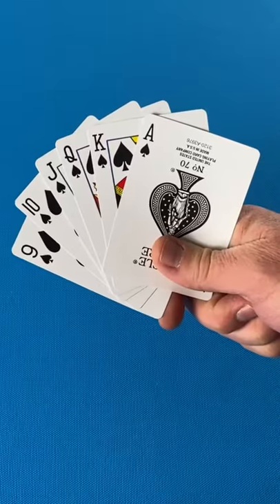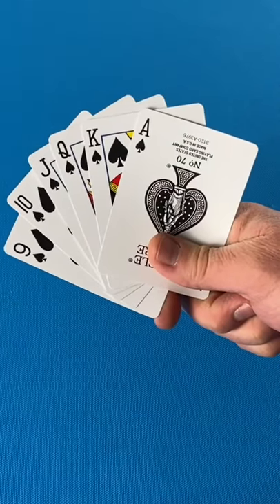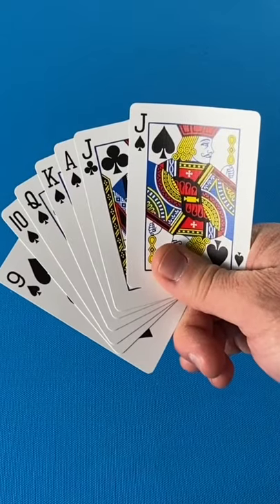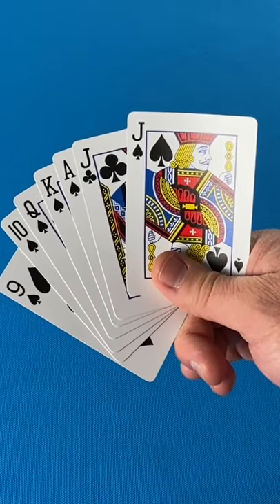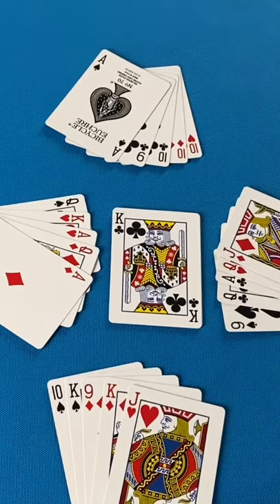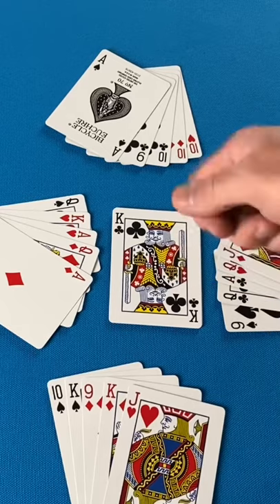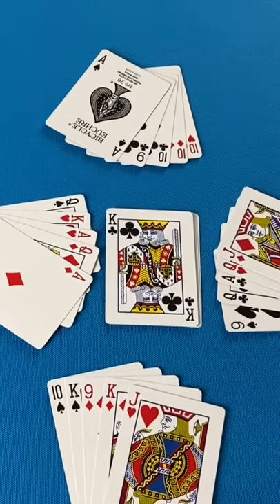Euchre in a Minute | a quick look at the game | Skip Solo